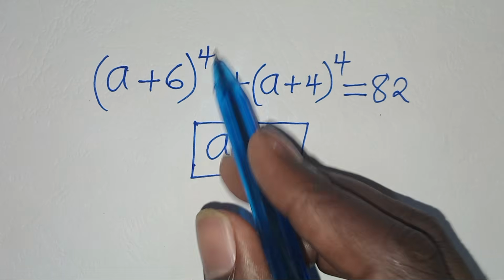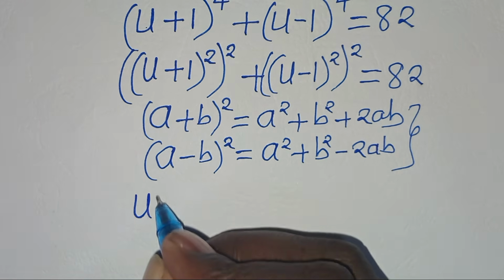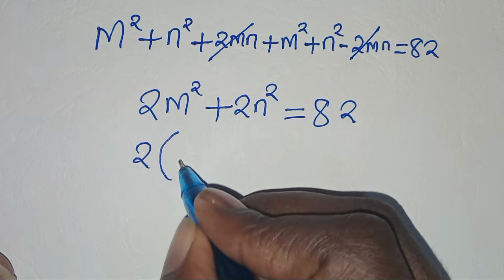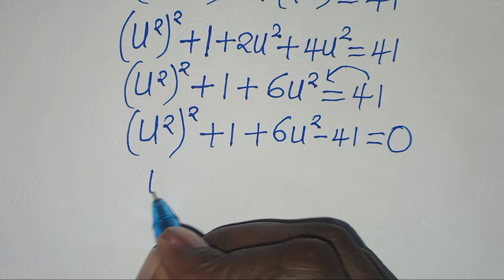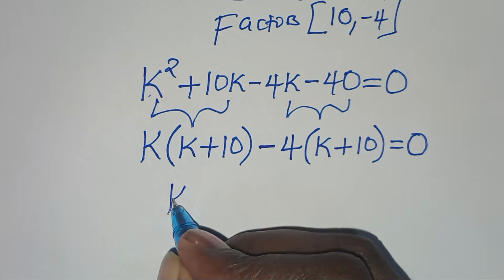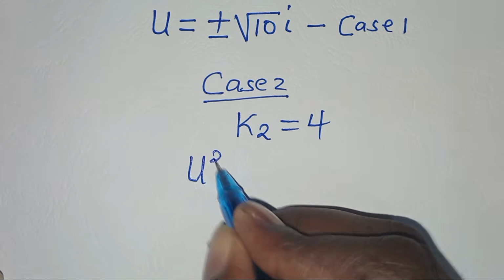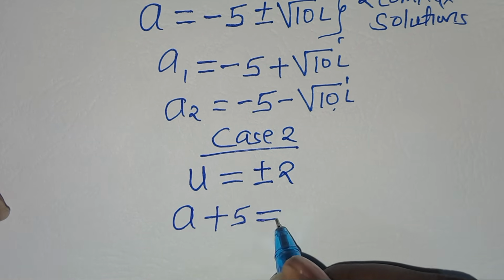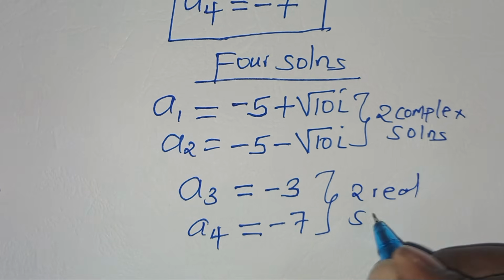Germany | Can you solve this? | Math Olympiad